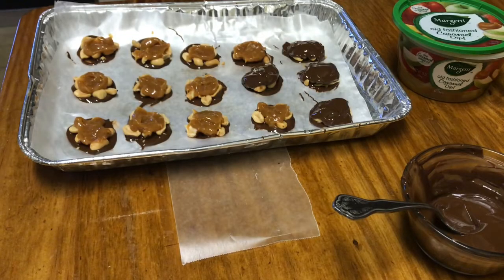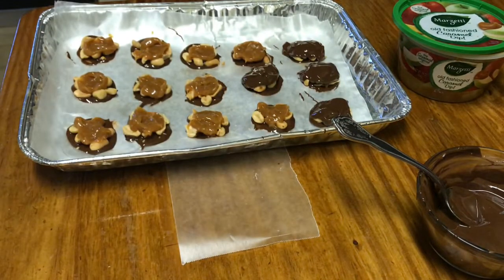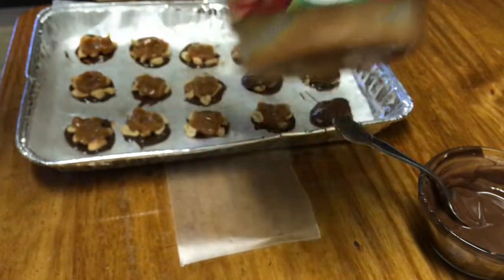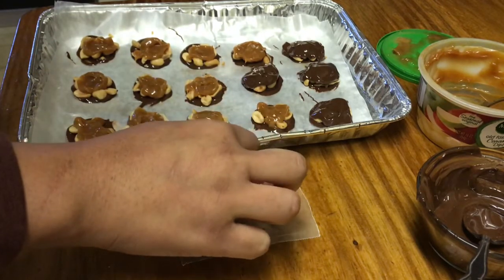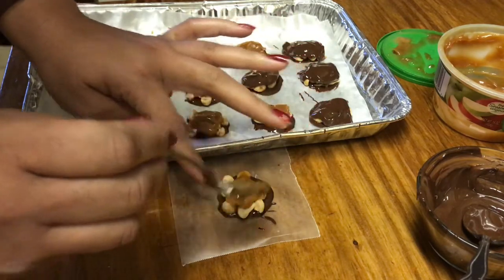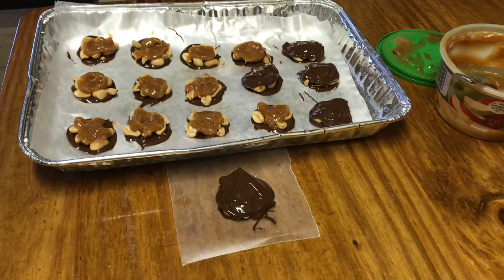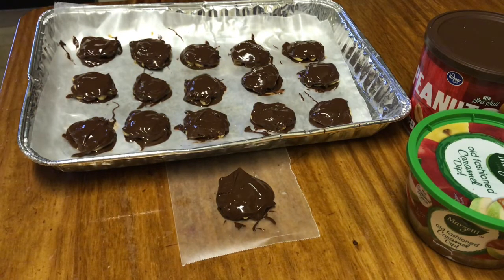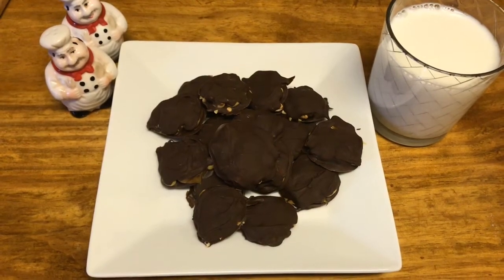How To Make Caramel Pecan Clusters ~ Easy & Delicious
I've found an wast and delicious way to make a chocolate candy favorite! it is the Caramel Nut Cluster. It can be made with peanuts, pecans, cashews or mixed nuts if you choose. Sit back and learn how to make this all time favorite.  Enjoy!